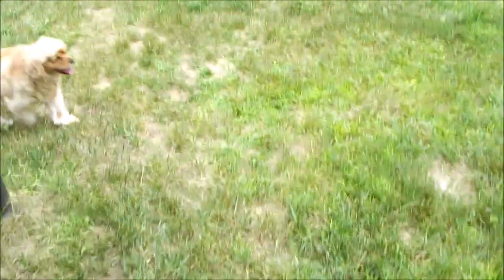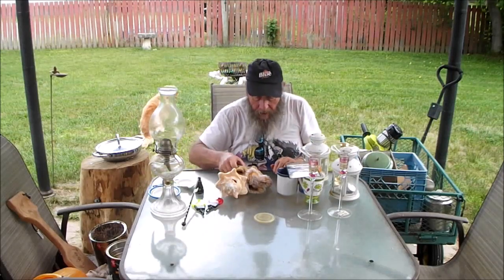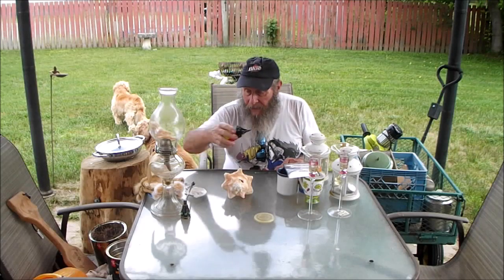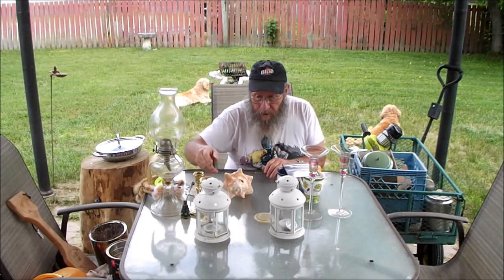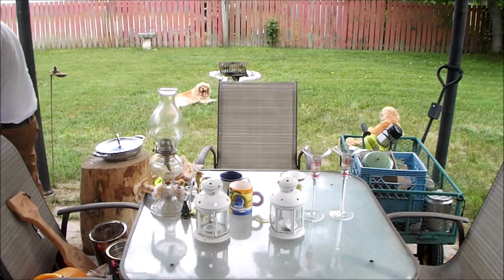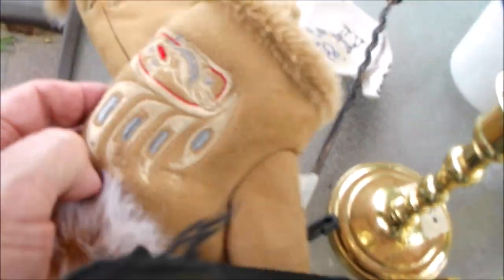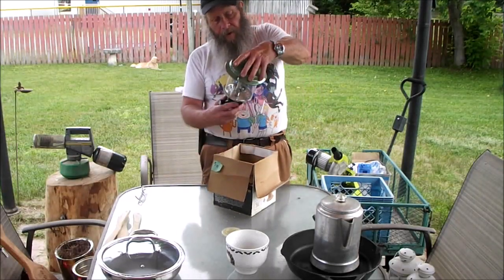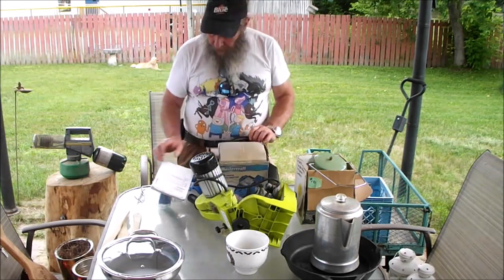Yard Sale! July 08, 2023 More Wagon!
Thrift shop and Yard Sale finds from the past couple of weeks.